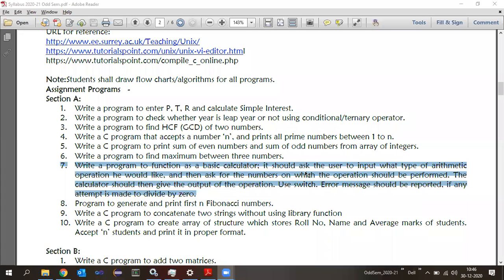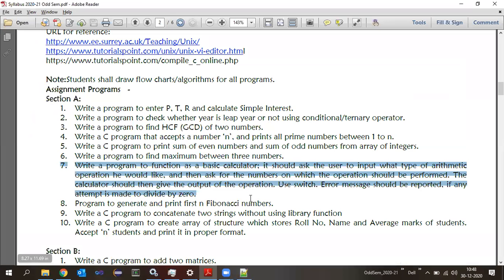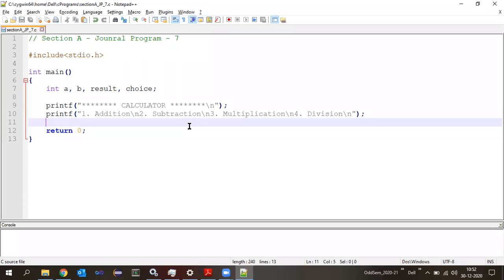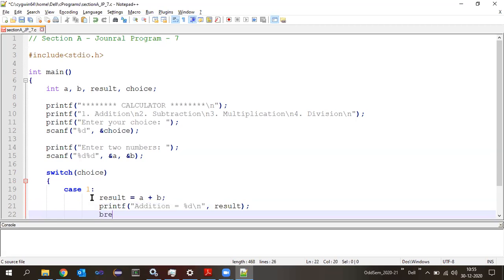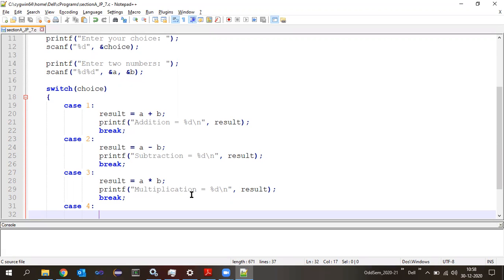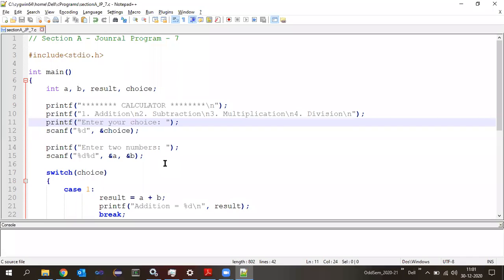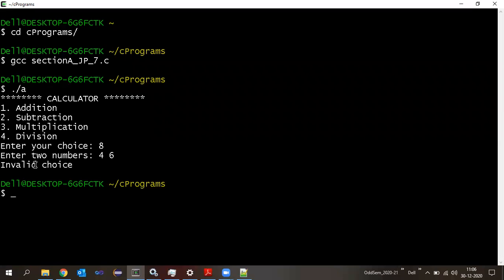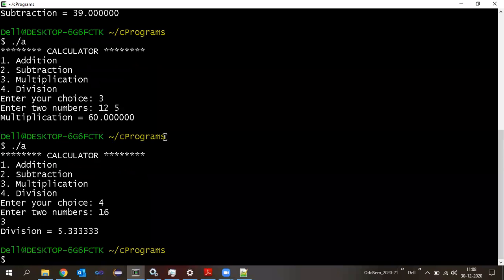C Programming Unit 3 - Control (Branching) Statements Part 10